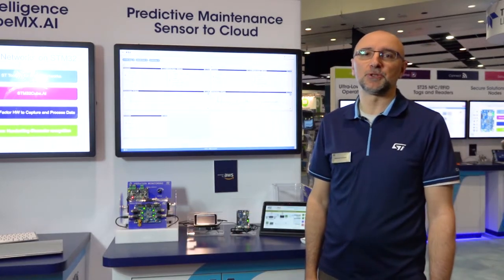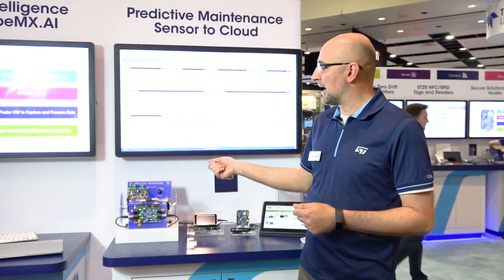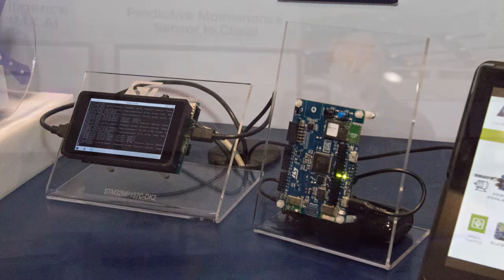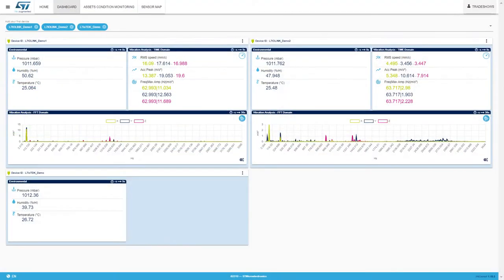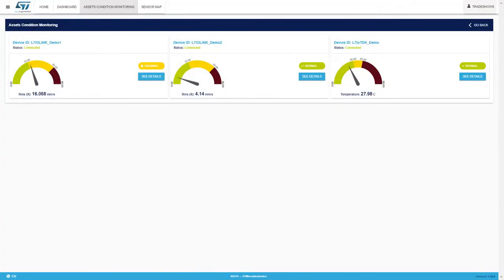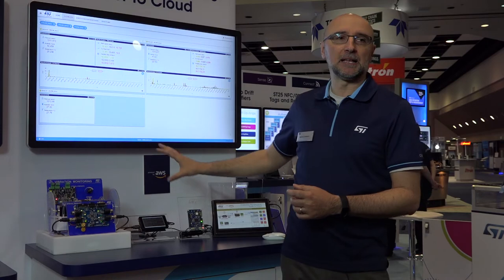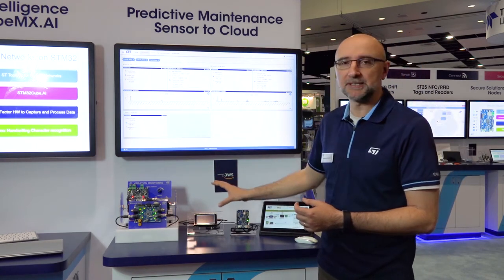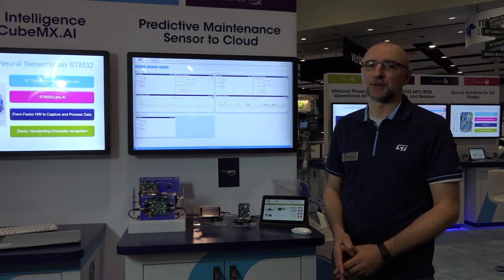ST at IoT World 2019: Predictive Maintenance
The STEVAL-BFA001V1B is an industrial reference design kit designed for condition monitoring (CM) and predictive maintenance (PdM). The hardware development kit consists of an industrial sensor board (STEVAL-IDP005V1), an adapter for the ST-LINK/V2-1 programming and debugging tool (STEVAL-UKI001V1), a 0.050” 10-pin flat cable, a 4-pole cable mount connector plug with male contacts and an M12 female connector with a 2 m cable.
The firmware package includes dedicated algorithms for advanced time and frequency domain signal processing and analysis of the 3D digital accelerometer with 3 kHz flat bandwidth. The package includes drivers for pressure, relative humidity and temperature sensor monitoring. Audio algorithms for acoustic emission (AE) are also part of the package.
The firmware runs on the high performance STM32F469AI, ARM® Cortex®-M4, 32-bit microcontroller and the sensor data analysis results are sent via wired connectivity based on IO-Link device transceiver (IO-Link stack protocol not included). The STEVAL-BFA001V1B reference design is suitable for monitoring motors, pumps and fans, and can accelerate the development of predictive maintenance solutions.